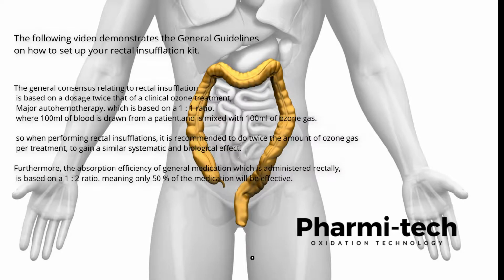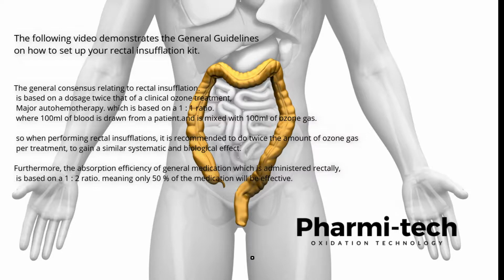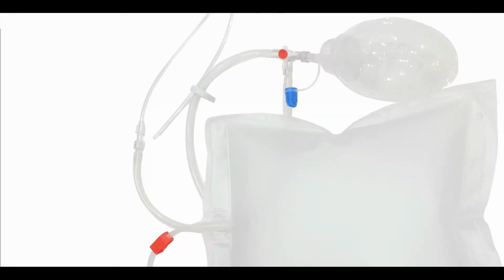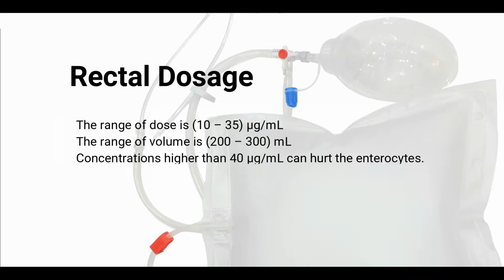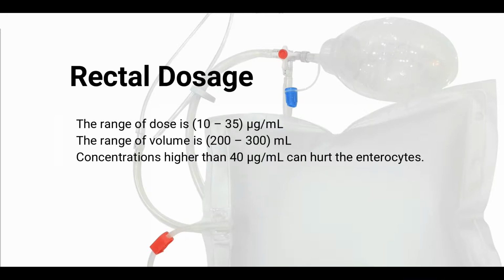Rectal insufflation information video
Rectal Administration of ozone gas.